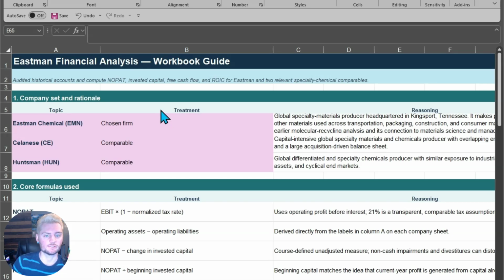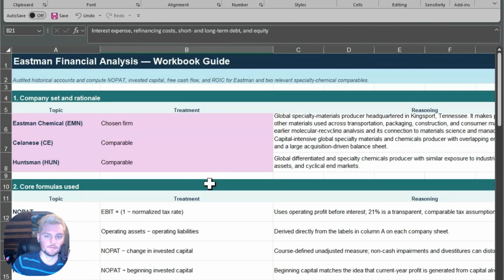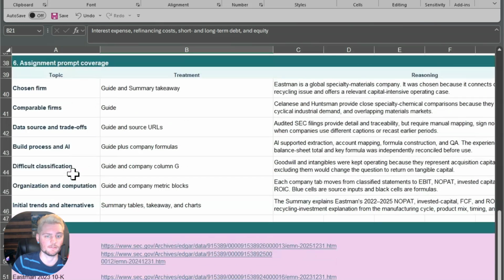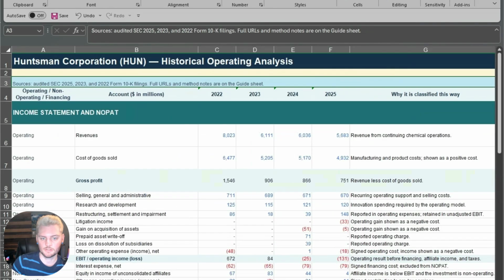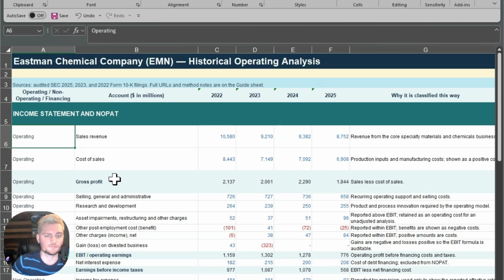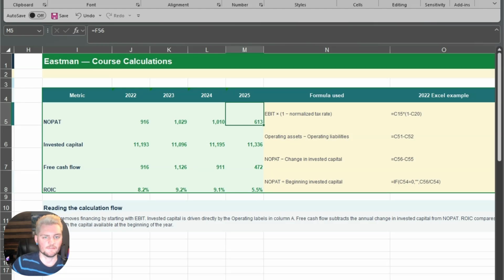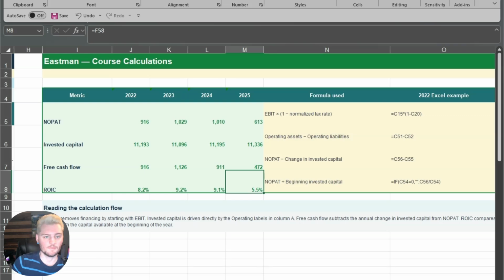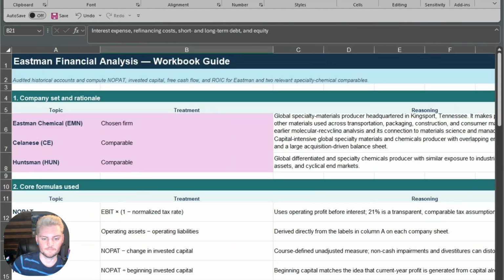Project, Employer Analysis Video Presentation Draft 2 Vincent Marek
Project, Employer Analysis - Video Presentation, Draft 2
FINC 301 assignment